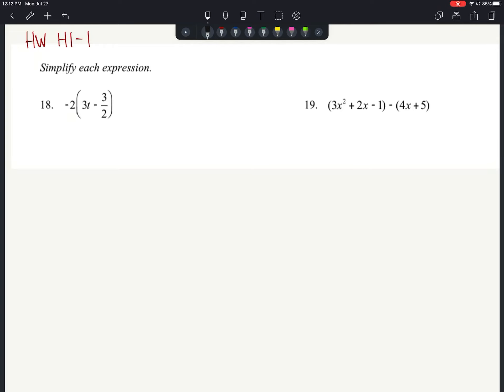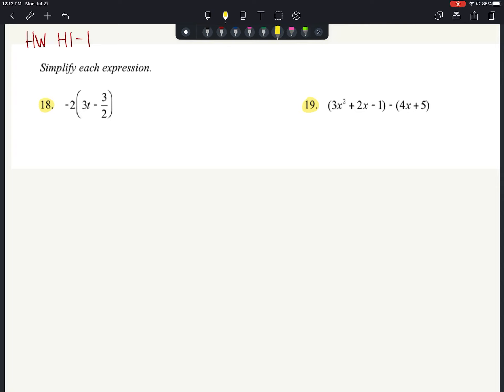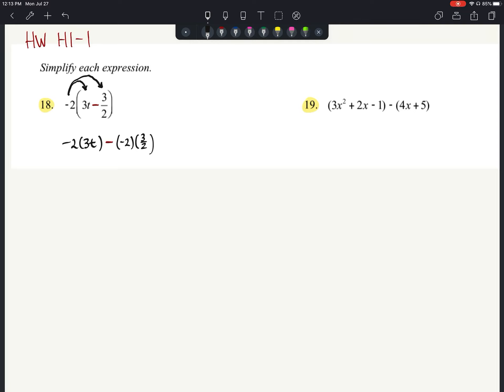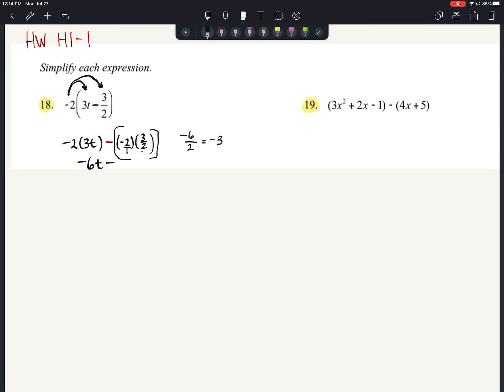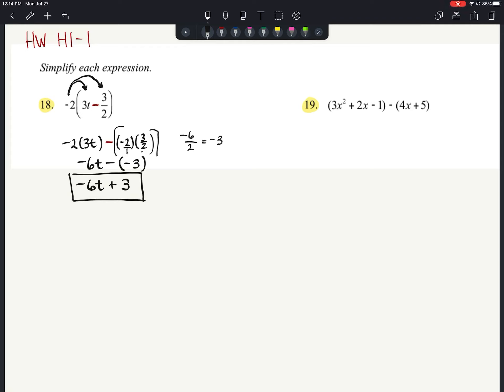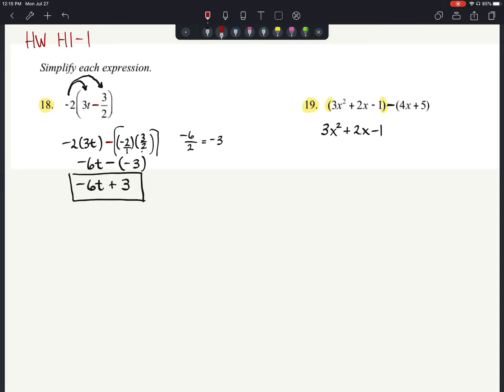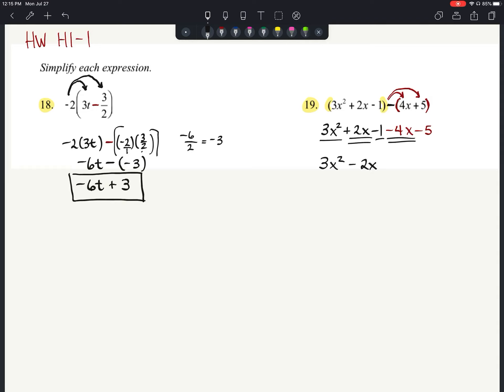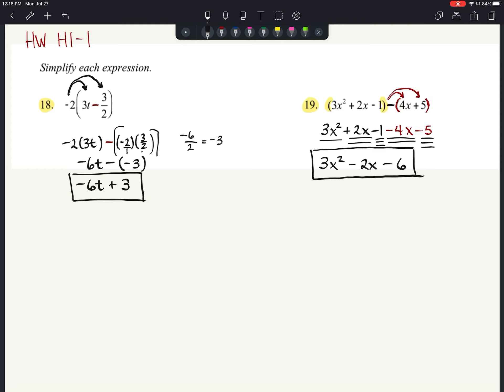HA2 WSH1-1 p18 & 19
Simplifying Expressions - Distributing a negative through a quantity